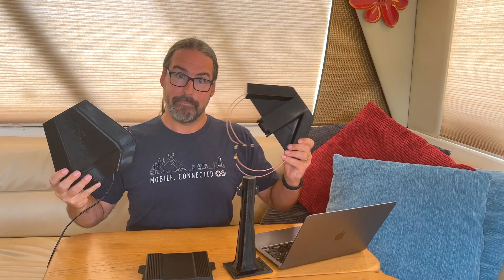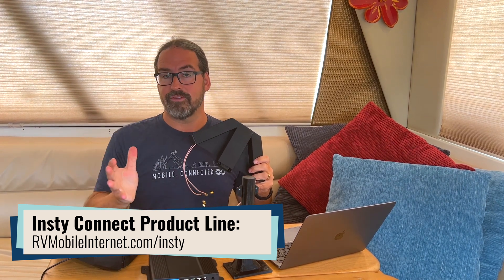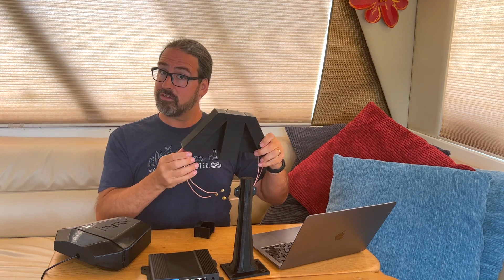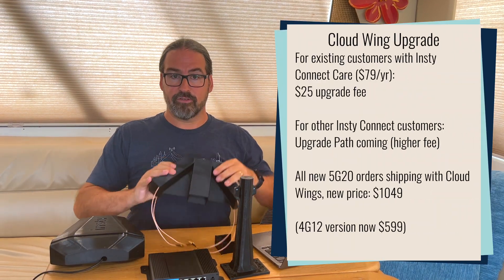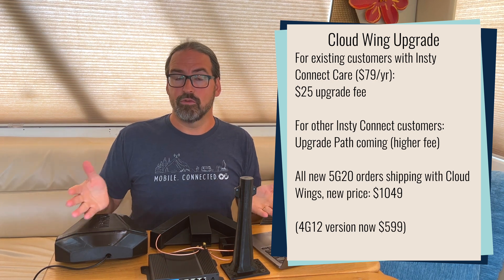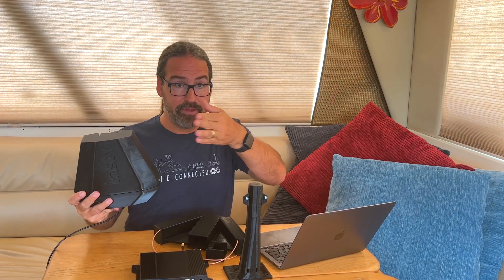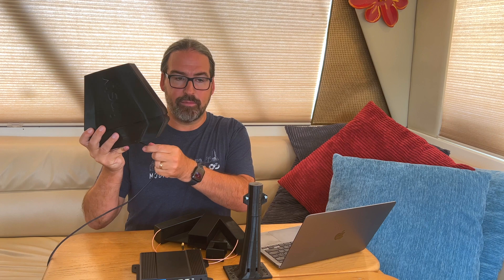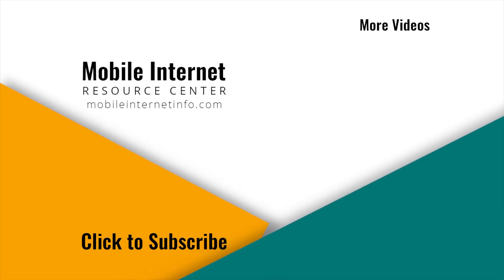Insty Connect Explorer 5G20 Cloud Wings - New 4x4 Cellular MIMO Antenna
The Insty Connect Explorer 5G20 now comes with a redesigned version of the 5G "Angel Wings" antenna called "Cloud Wings" that provides 4x4 MIMO antennas and the modem in a fully enclosed case.  The previous "Angel Wings" version had antenna cables dangling on the underside of the enclosure and a different antenna configuration. The new Cloud Wings eliminate the dangling cables and the antenna configuration was also redesigned for increased performance.

Insty Connect is a small company run by a part-time RVer that makes cellular connectivity systems for RVers.